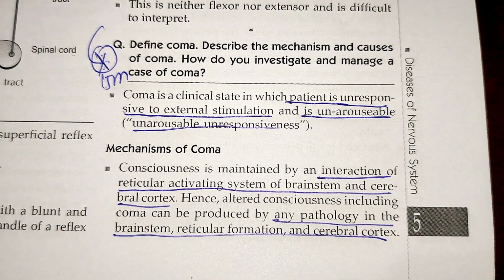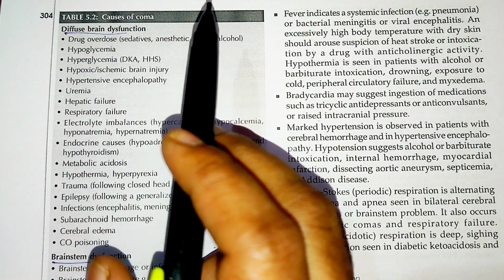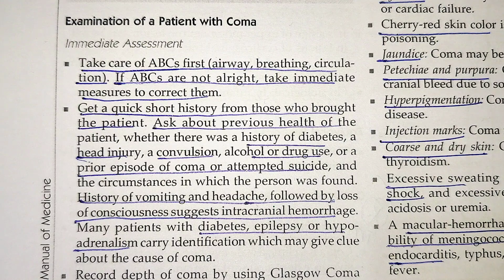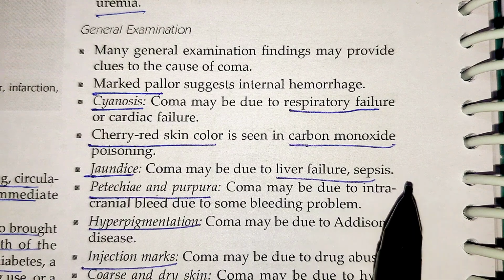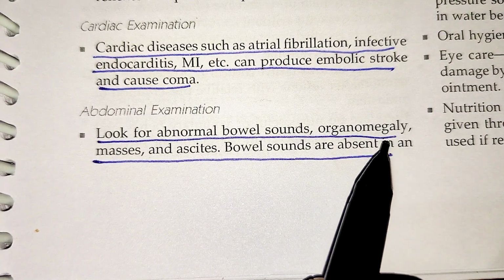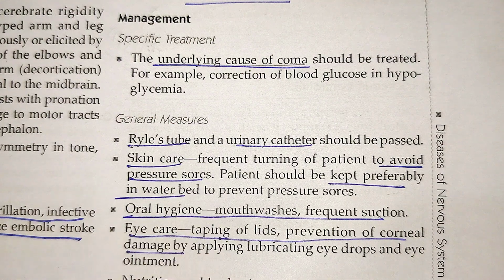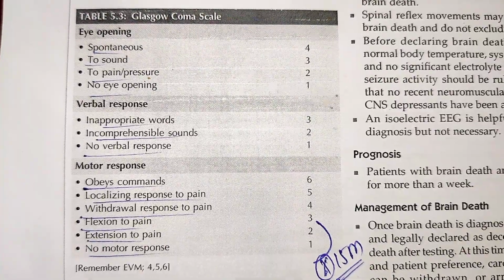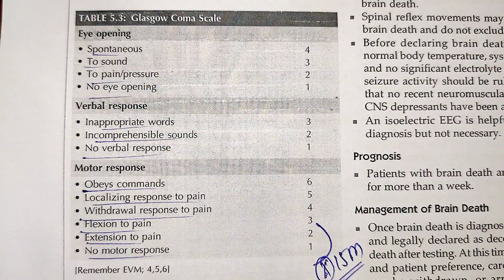General Medicine : Coma -Definition, mechanism, Examination, management, Glasgow coma scale